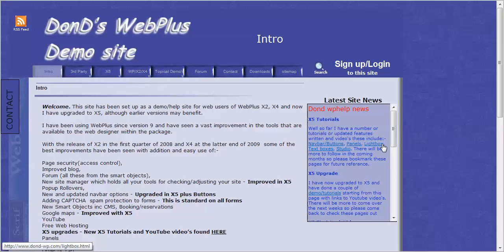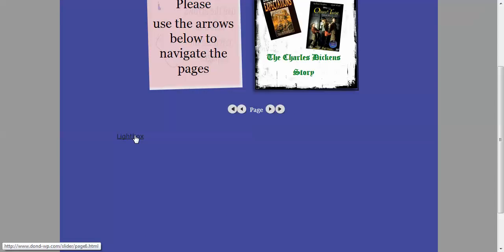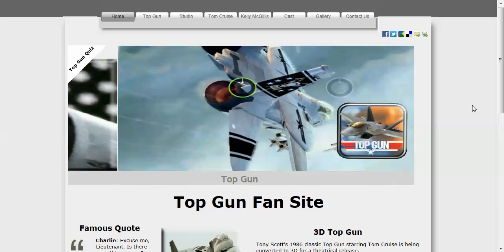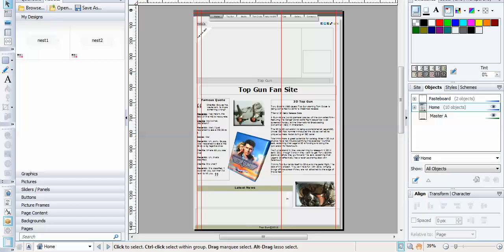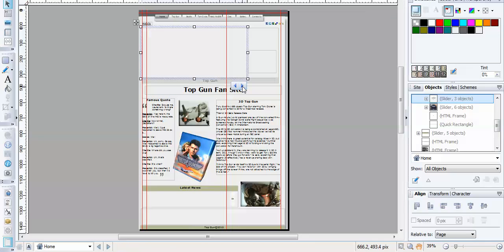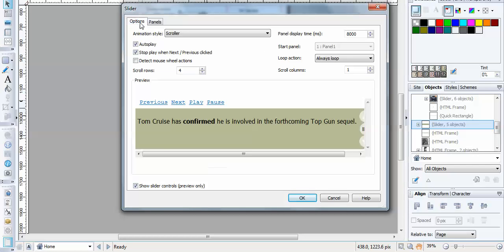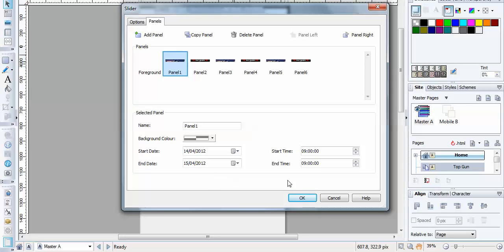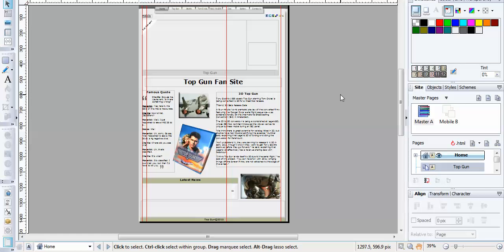WPX6 Slider intro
This is the first tutorial for panel sliders that have been introduced into X6. There are plenty of templates to use. You can't start one from scratch so the best thing to do is resize the template slider and take all the images out and save into your new asset tab so you can use again.